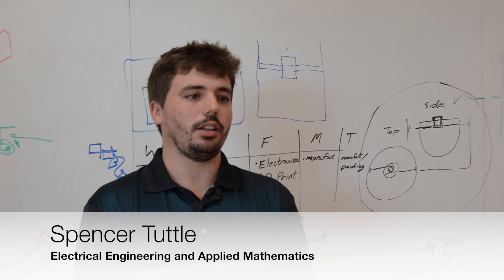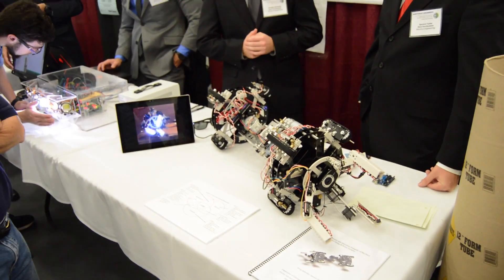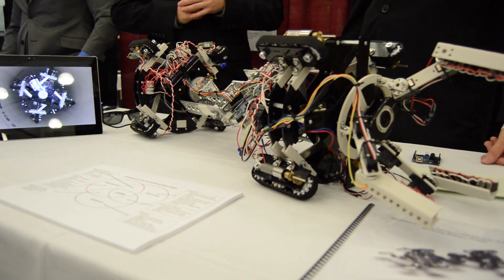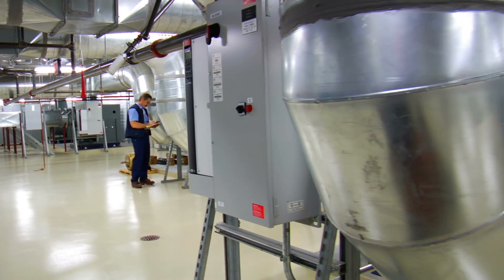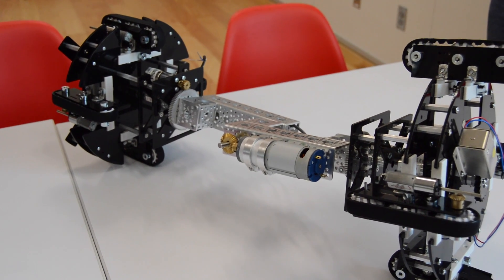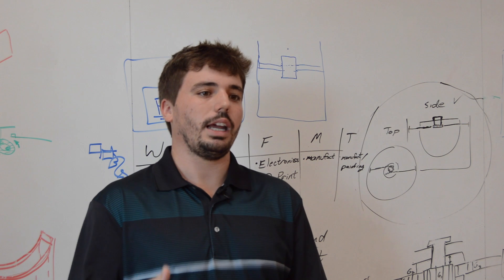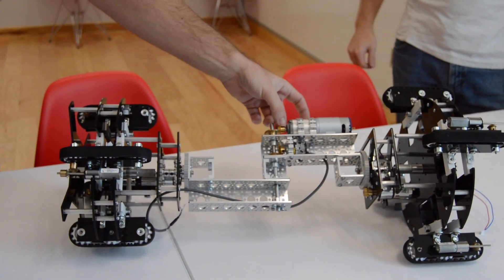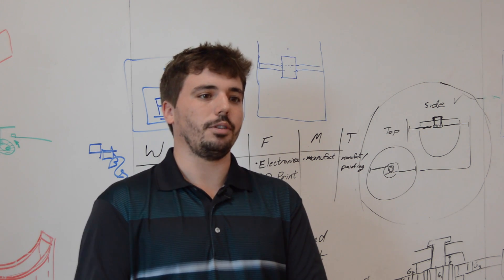Duct Sterilization Robot System (DSRS)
DSRS is a student designed battery-operated robot that uses UV light to sterilize mold in air ducts and navigates autonomously with light sensors.